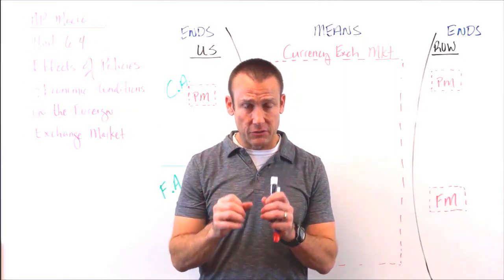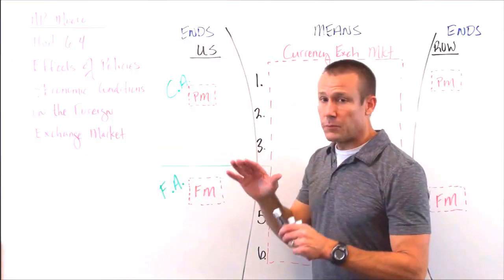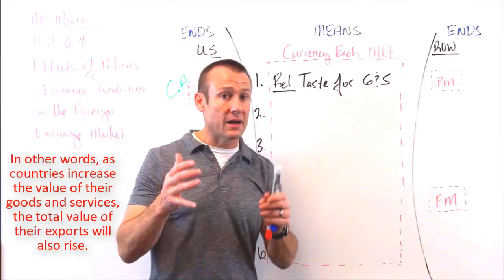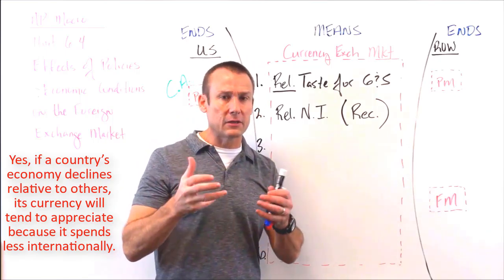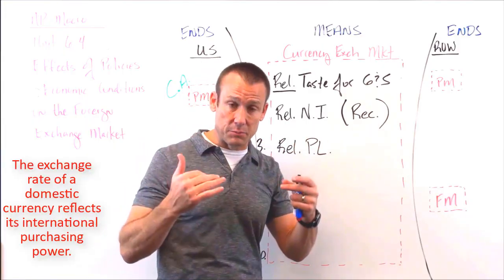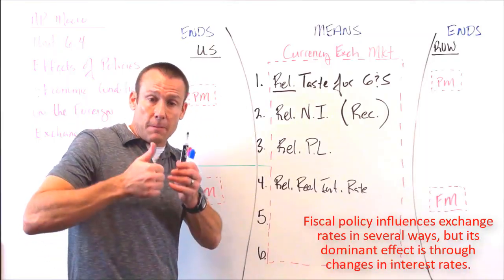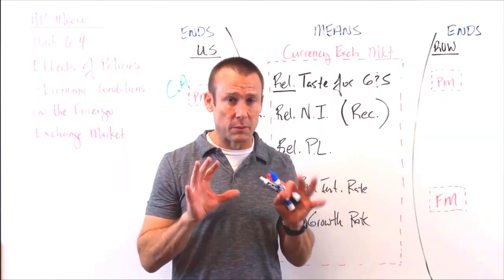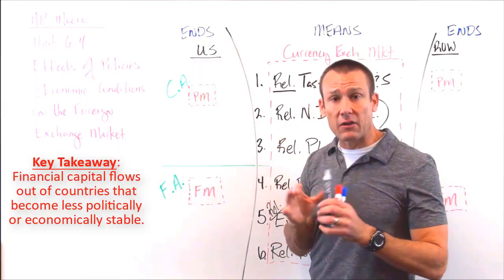The Key Determinants of Exchange Rates (Made Simple)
What determines exchange rates? In this video, we break it down step by step. Exchange rates are influenced by many factors — from price levels and returns on financial assets to the value of goods and services produced and a country’s national income. Just as important are investor expectations about all of these variables. By the end, you’ll have a clear understanding of the key determinants that drive exchange rate movements.